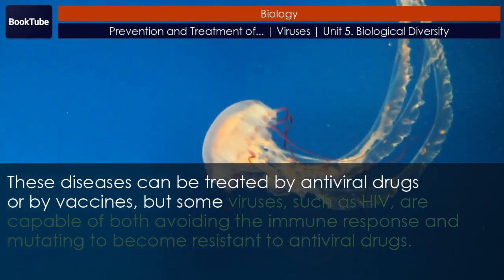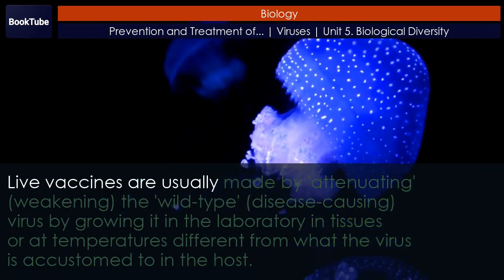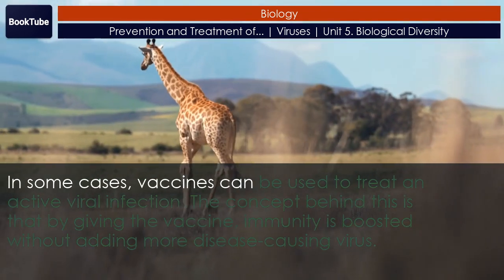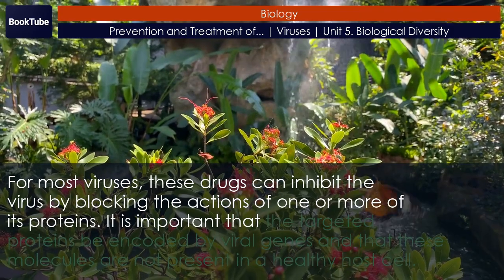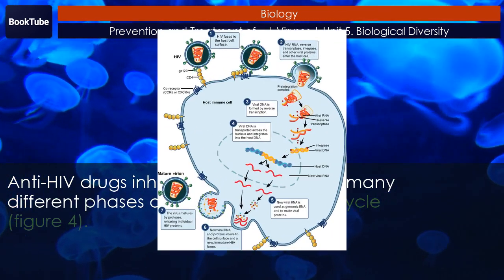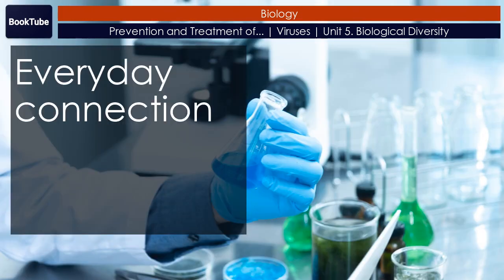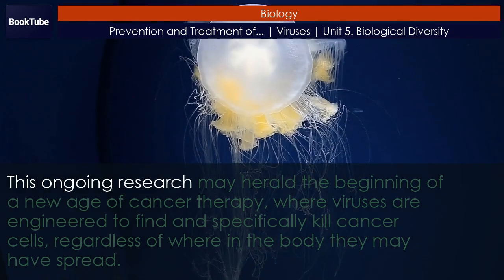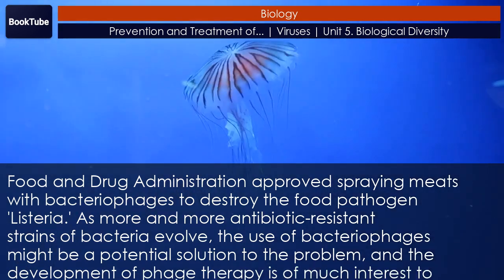Prevention and Treatment of Viral Infections | Viruses | Unit 5. Biological Diversity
Chapter: Prevention and Treatment of Viral Infections
Collection: Viruses
Unit 5. Biological Diversity
Book: Biology

Viruses cause a variety of diseases in humans. Many of these diseases can be prevented by the use of viral vaccines, which stimulate protective immunity against the virus without causing major disease. Viral vaccines may also be used in active viral infections, boosting the ability of the immune system to control or destroy the virus. A series of antiviral drugs that target enzymes and other protein products of viral genes have been developed and used with mixed success. Combinations of anti-HIV drugs have been used to effectively control the virus, extending the lifespans of infected individuals. Viruses have many uses in medicines, such as in the treatment of genetic disorders, cancer, and bacterial infections.

00:00 Prevention and Treatment of Viral Infections
00:32 Vaccines for prevention
04:08 Vaccines and anti-viral drugs for treatment
09:51 Everyday connection
13:52 Section summary